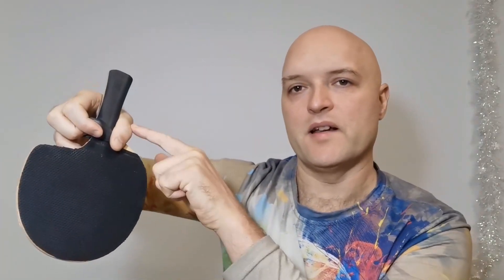Make your own Agile Penhold Racket + Q&A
Click the "Download all files" button, unzip the archive, find AgilePenholdBlade.pdf and Handle.stl inside the "files" folder
To support the Agile Penhold Project please conside a donation in cryptocurrency:

Bitcoin (BTC): bc1qgd47pna5v47ktfhdzcnkukkhqpmdz8ge4a6aan
Ethereum (ETH): 0xB0a71800feD727504eE343124D6Ed722A2154927
USDT (TRC20): TNscLw1SFLg8Fa3aM9HsANs7HYR7S4NBJx
USDT (ERC20): 0xB0a71800feD727504eE343124D6Ed722A2154927
I refered to the chapter #2.4.1 "The racket may be of any size, shape or weight but the blade shall be flat and rigid."